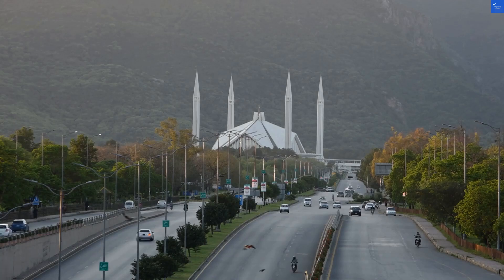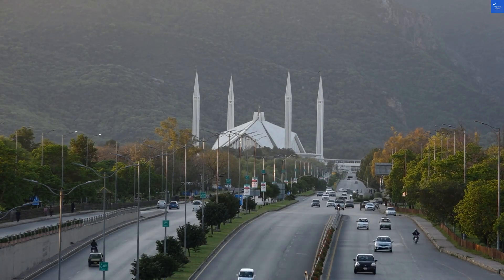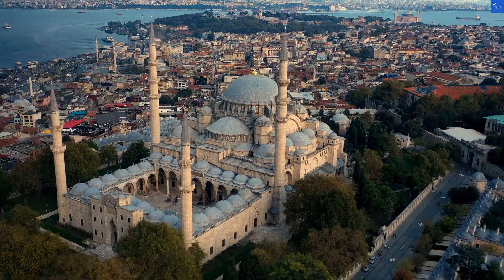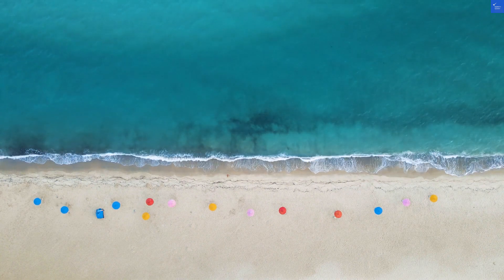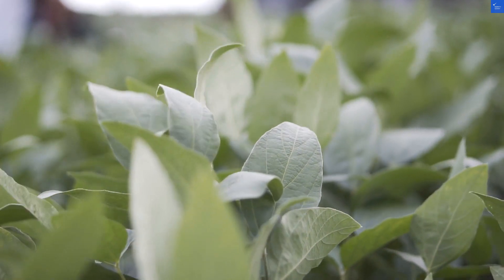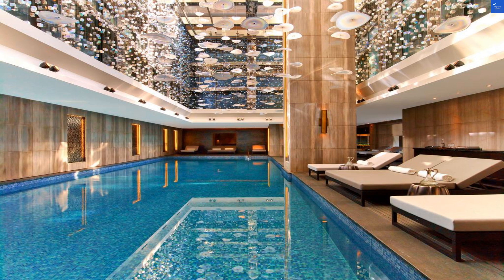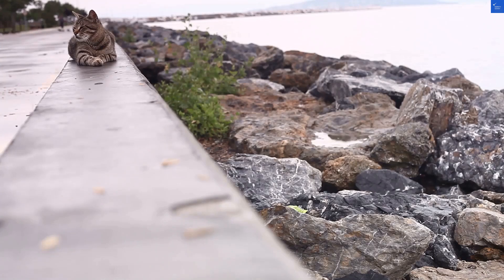Hotel Ipek Palas Istanbul Turkey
Discover the charm and elegance of Hotel Ipek Palas, one of the premier boutique hotels in Istanbul, Turkey. Nestled in the heart of the city, this luxurious accommodation offers a perfect blend of modern amenities and historical ambiance, making it an ideal choice for travelers seeking an authentic Istanbul experience. In this video, we explore the stunning features of Hotel Ipek Palas, from its beautifully designed rooms to its exceptional services.

Located just steps away from iconic landmarks like Hagia Sophia and the Blue Mosque, this hotel is perfect for those looking to immerse themselves in Istanbul tourism. We’ll also share insightful Ipek Palas reviews to help you understand why it stands out among the best hotels in Istanbul. Whether you're planning a romantic getaway or a cultural adventure, Hotel Ipek Palas is your gateway to exploring Istanbul’s rich history.

Join us as we navigate through this luxurious destination, providing you with all the information you need for your Istanbul vacation. Don't miss out on the opportunity to book your